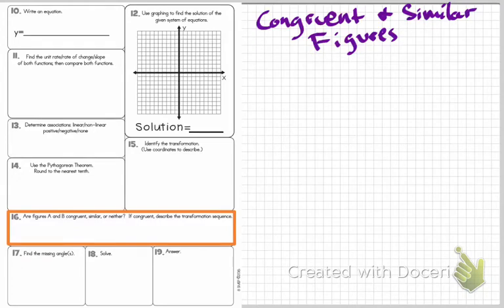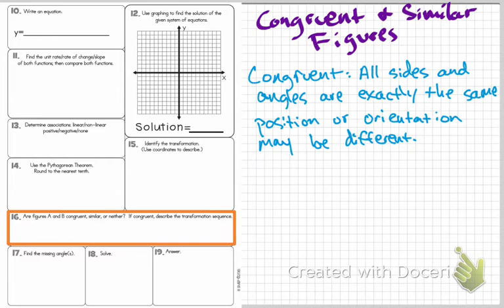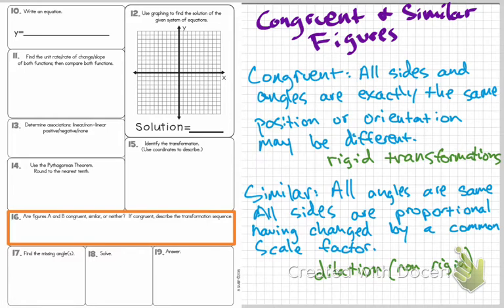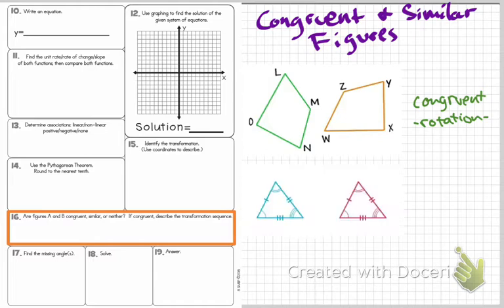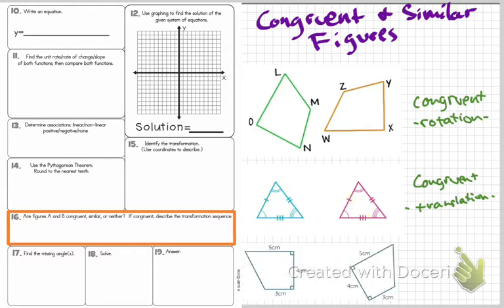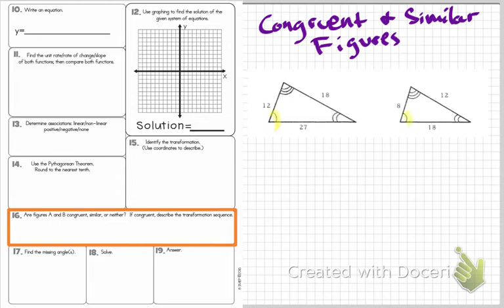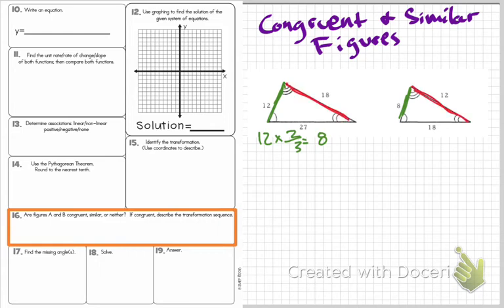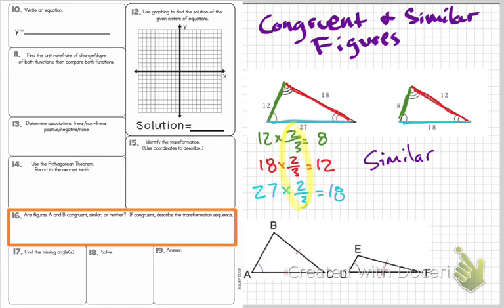Mt Math Weekly ReviewTutorial Q16 (8th Grade)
Congruent and Similar Figures on Coordinate Planes

0:00 Introduction
0:31 Defining Congruent and Similar
2:12 Congruent Figures
4:20 Similar Figures
6:24 Figures That Aren't Congruent or Similar